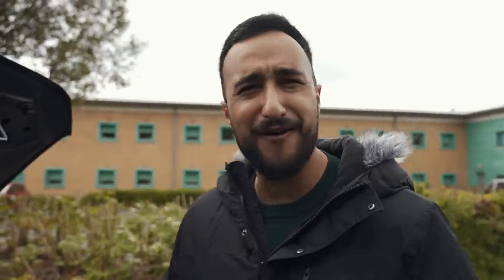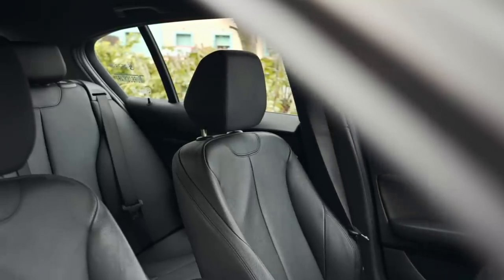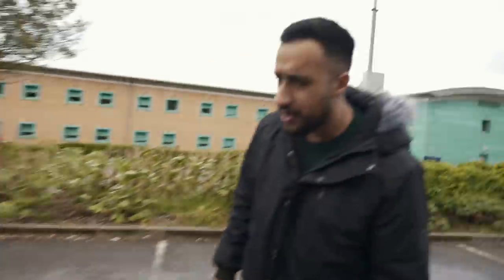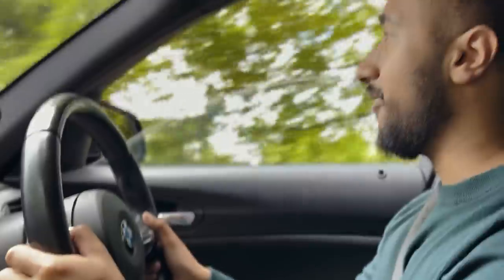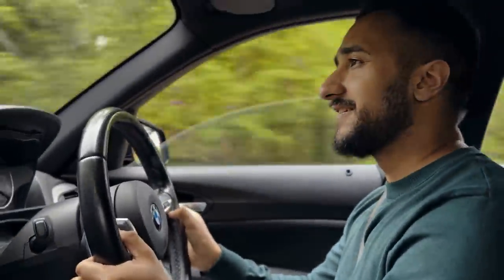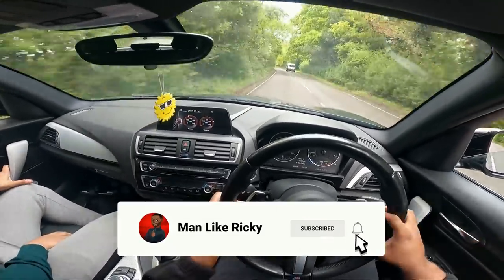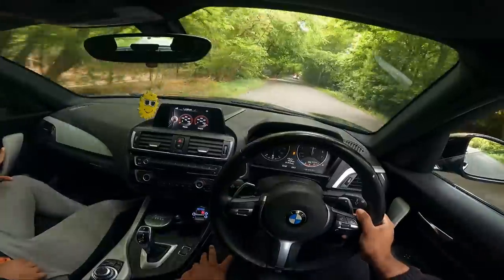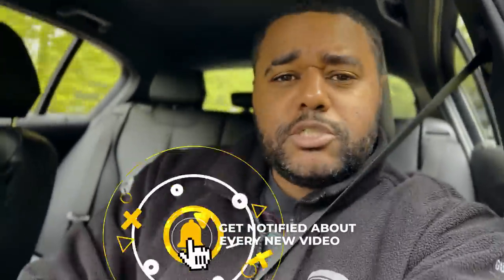POV DRIVE IN A 550BHP BMW M140I SLEEPER!!